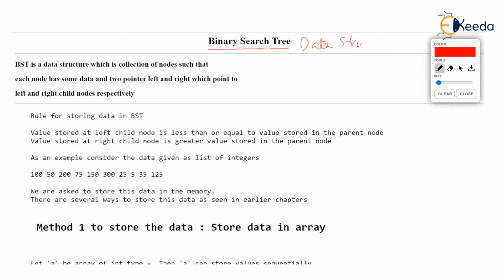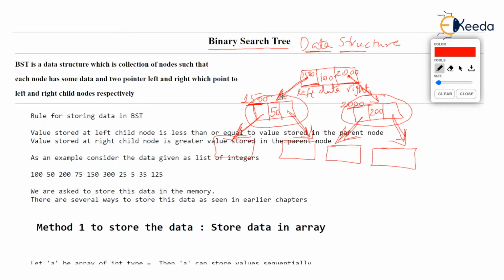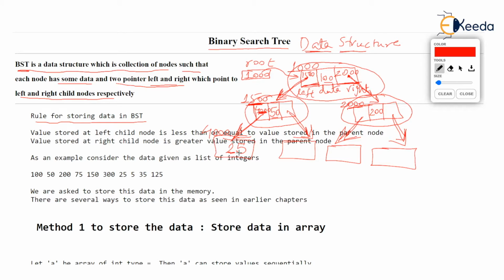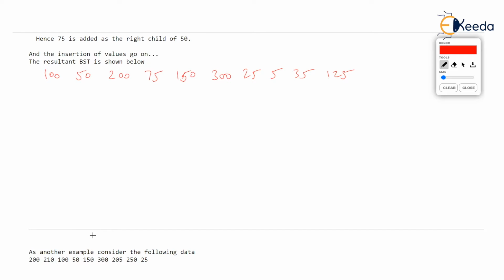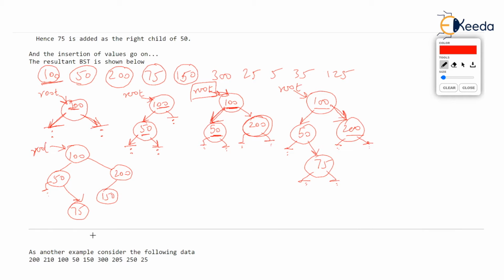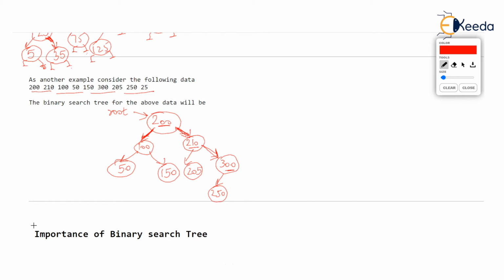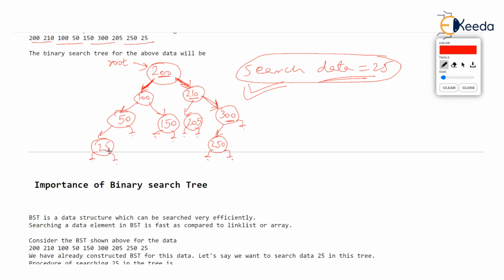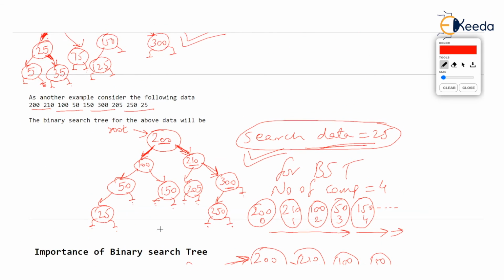Binary Search Tree Fundamentals | GATE | Programming and Data Structures | CSE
Welcome to our detailed tutorial on Binary Search Tree Fundamentals, a crucial topic for the GATE Computer Science Engineering exam and a key concept in Programming and Data Structures.

In this video, we will explore the following topics:

- Introduction to Binary Trees and Binary Search Trees (BST)
- Understanding the properties and operations of BSTs
- Step-by-step guide on how to implement BSTs
- Practical examples of BSTs in real-world scenarios
- Tips for optimizing BST operations
- Practice problems based on BSTs for GATE preparation

This tutorial is designed for learners at all stages of their GATE preparation. Whether you're just starting out with data structures or looking to consolidate your knowledge for the GATE CSE exam, this video will be a valuable resource.

Happy Learning.